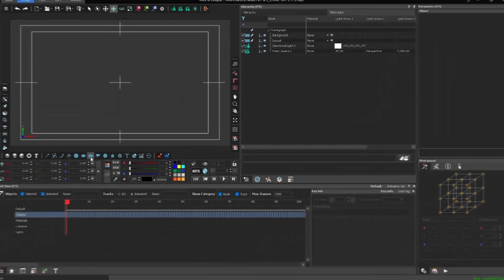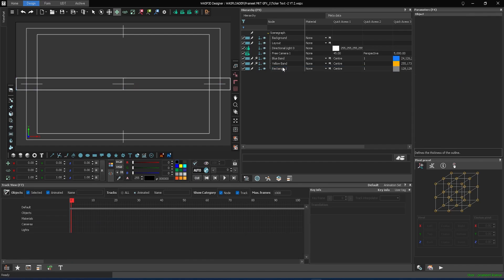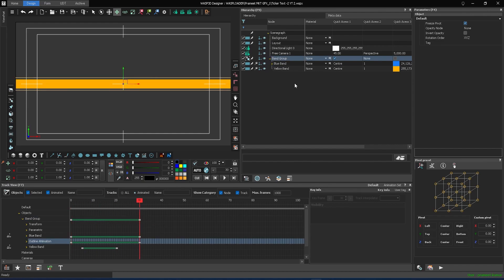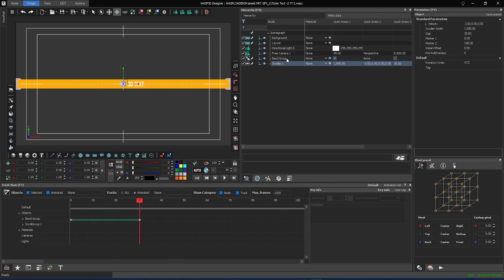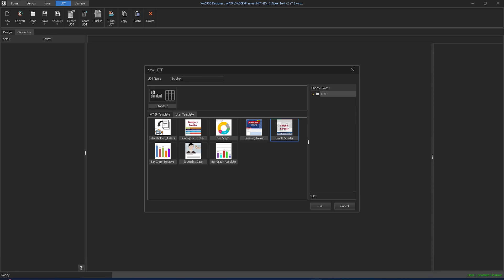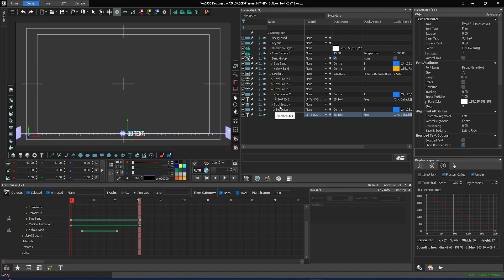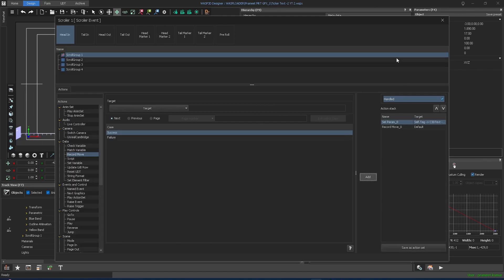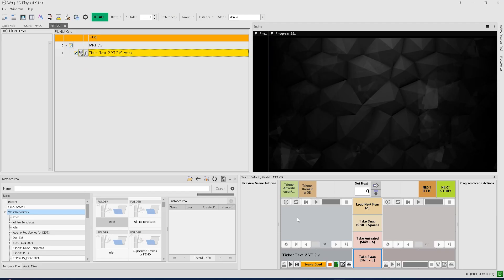How to Create Scrolling Text for vMix and OBS | Animated Ticker Text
Learn how to add dynamic scrolling tickers with animations in vMix & OBS to keep your audience engaged like a pro!

What You'll Learn:
✅ Design real-time scrolling tickers effortlessly
✅ Add smooth animations for a professional touch
✅ Seamlessly integrate with vMix & OBS

Trusted by Leading Broadcasters Worldwide!
From elections & sports to esports & news, top broadcasters trust WASP3D for high-quality real-time 3D CG graphics. Now, you can bring the same level of professionalism to your live productions!

🌟 Get Free Real-Time 3D CG Graphics!
👉 Explore and take your streams to the next level!